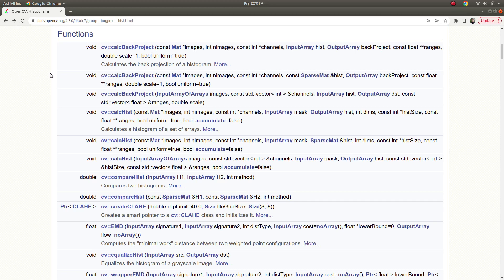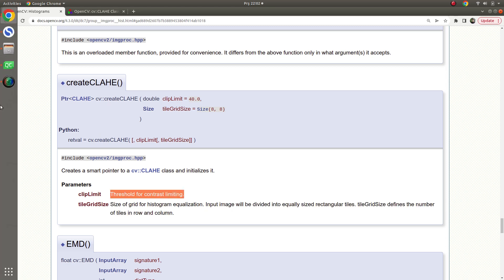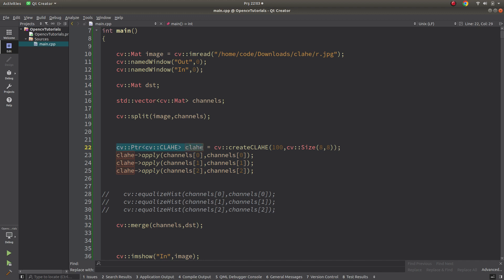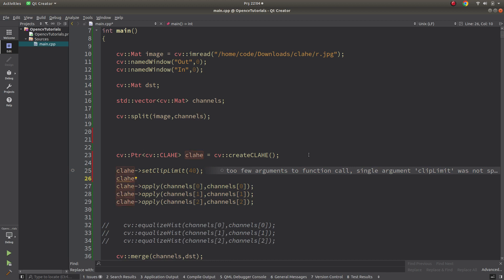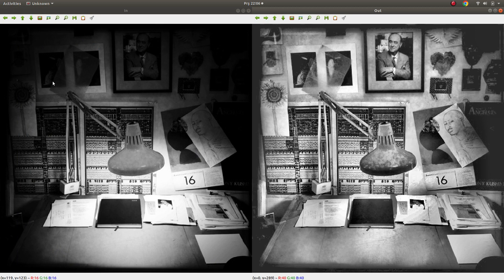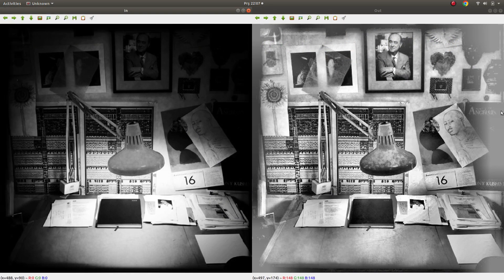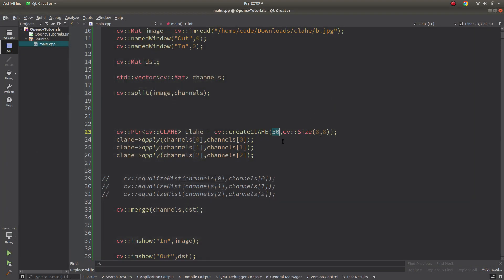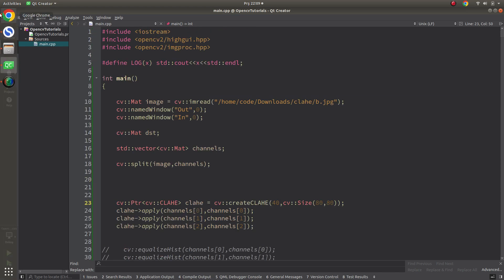OPENCV & C++ TUTORIALS - 40 | CLAHE | Contrast Limited Adaptive Histogram Equalization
Its adaptive not advanced, sorry for my wrong saying in the video.

CLAHE (Contrast Limited Adaptive Histogram Equalization) applies histogram equalization by considering region(grids) and contrast limit. Standard histogram equalization applies globally without any limit.

0:00 - Intro
1:18 - Code Explanation
5:30 - Results
8:43 - Closing